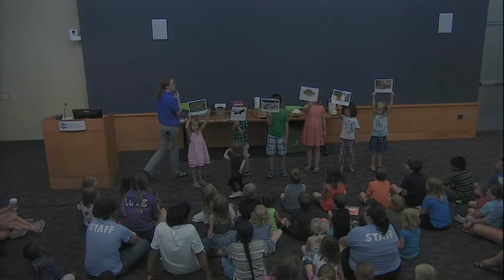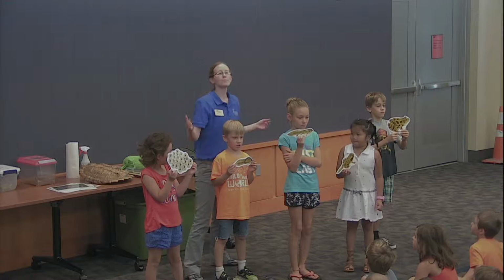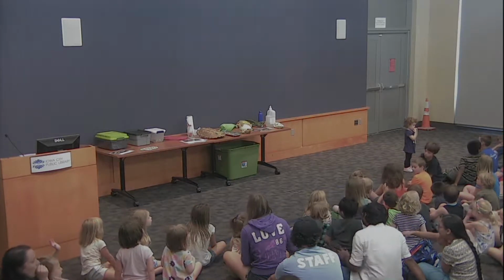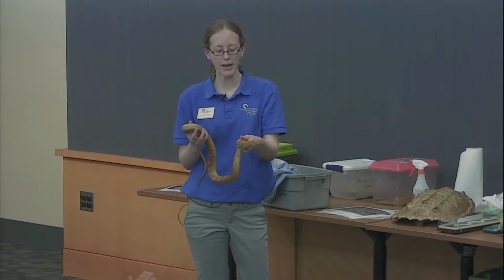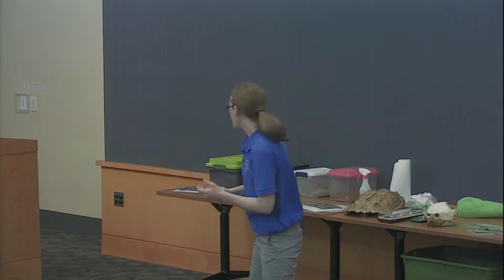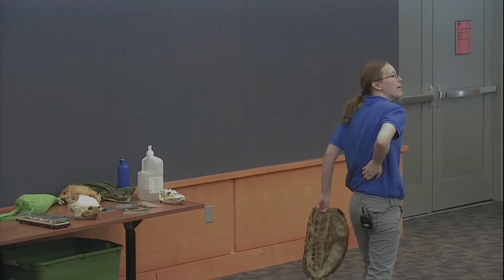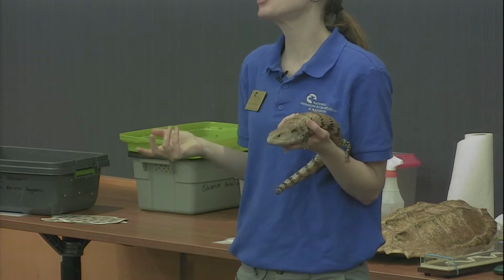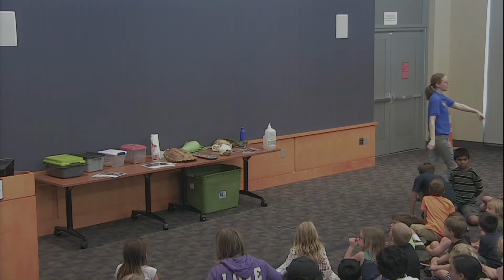Rockin' Reptiles and Awesome Amphibians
Do you know the difference between a reptile and an amphibian? Jennifer from the National Mississippi River Museum & Aquarium teaches us about some of the different species living at the aquarium.

This program is part of the Children's Summer Reading Program.

Recorded on July 20, 2017 at the Iowa City Public Library.